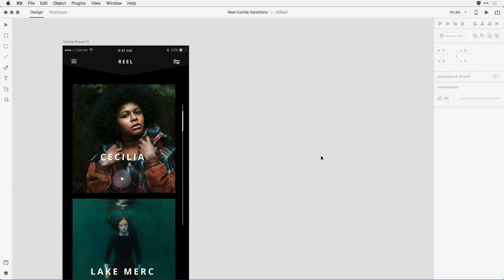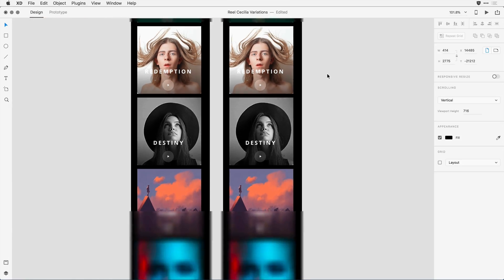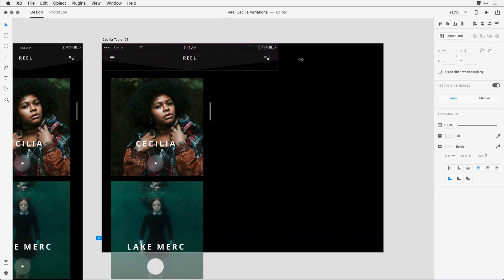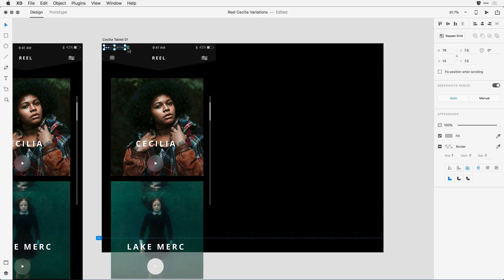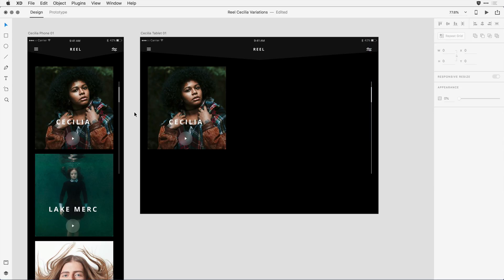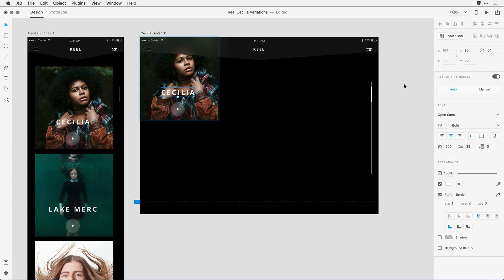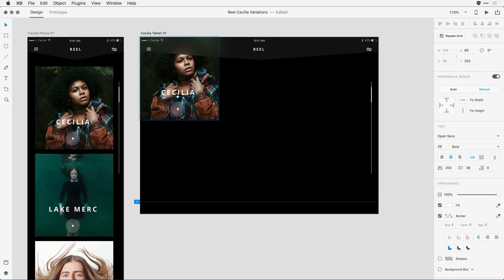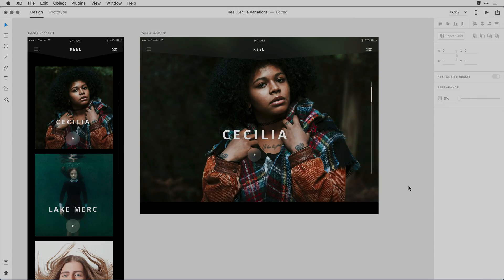Responsive Resize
Now it's easy to resize groups of objects on your artboards for different size screens and maintain placement and scalability. XD automatically calculates placement based on the proximity of individual elements.